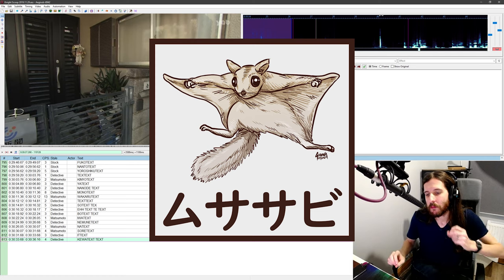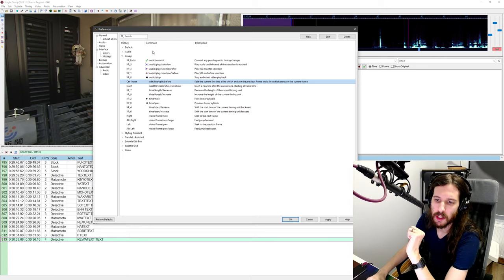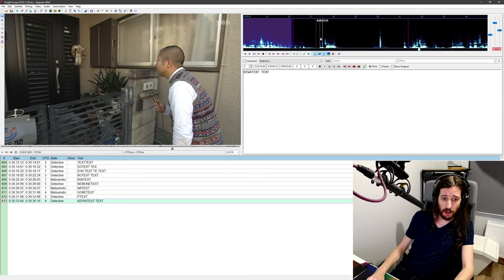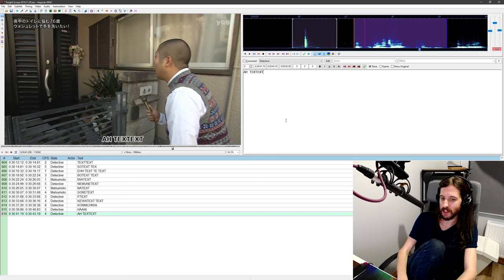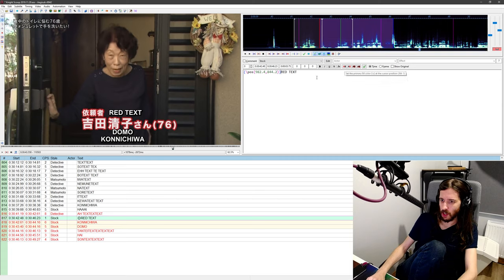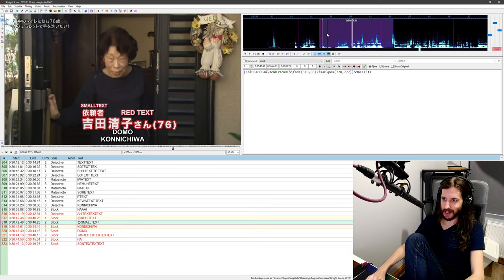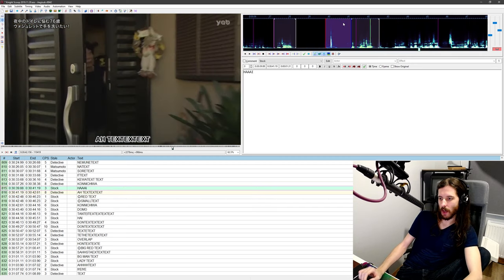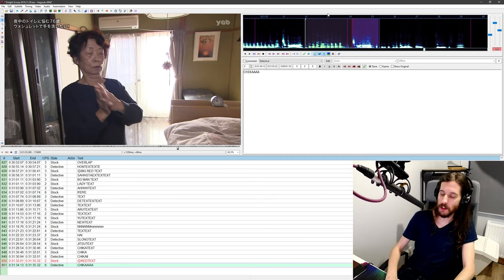Basic Aegisub Tips + Useful Hotkey Binds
Important hotkeys, followed by a 1 minute sub-along. Covers some basics for timings, overlaps, fades. Note that subbing is best done in passes, so after the results in this video are translated, the timing will be refined; anything that stays on screen too long (and there are a few of those for sure) will be cut back once it's English and we can be sure there's time to read. I meant to try and hammer that point home more, but forgot.

Musasabi subs rules.

0:00 - Intro
0:30 - Hotkeys
6:18 - Sub-along